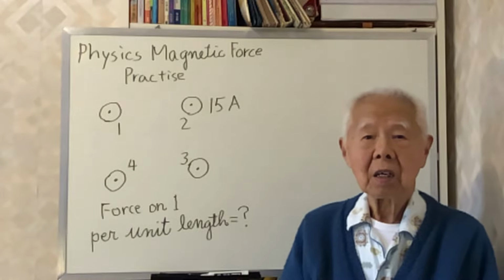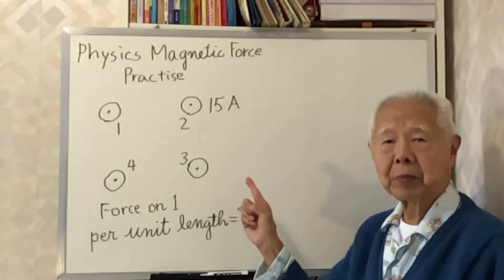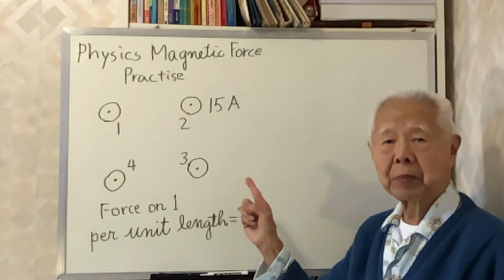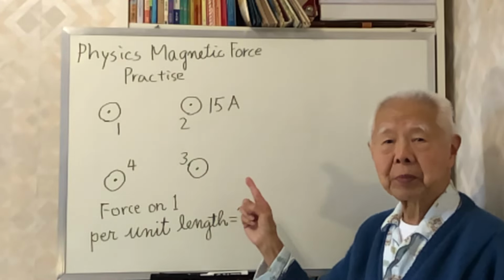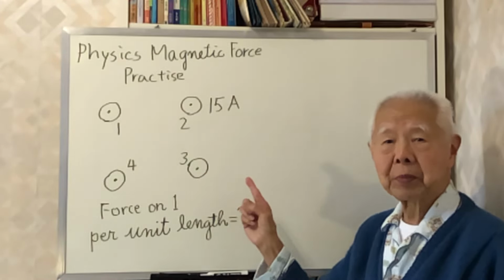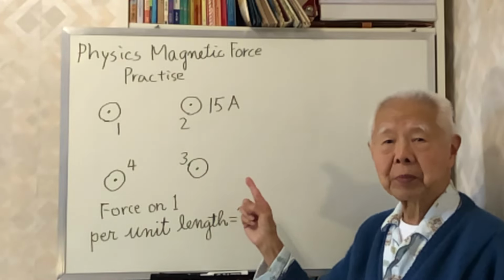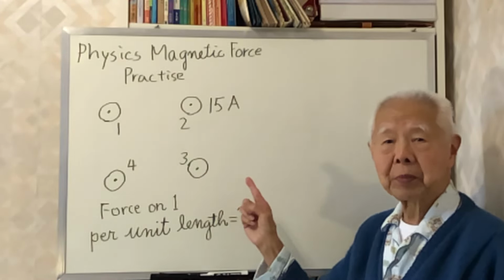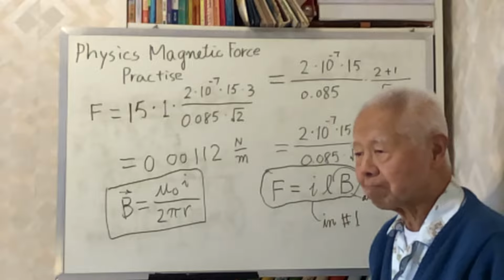Physics practice magnetic force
Magnetic force practice